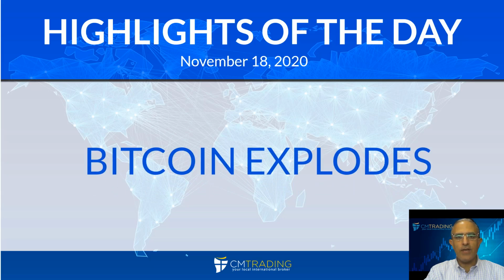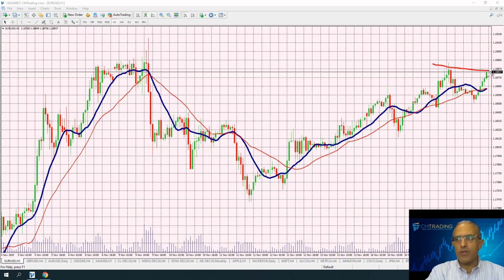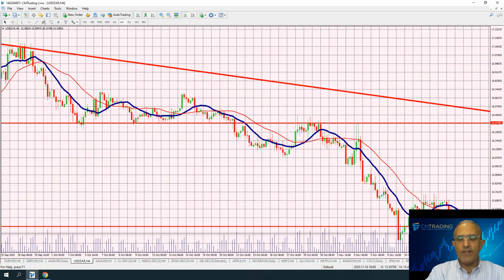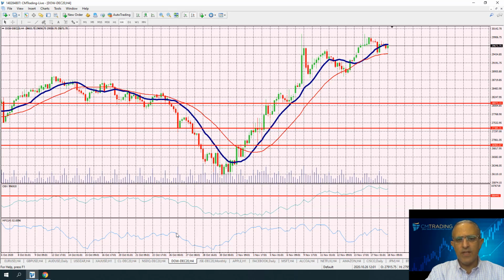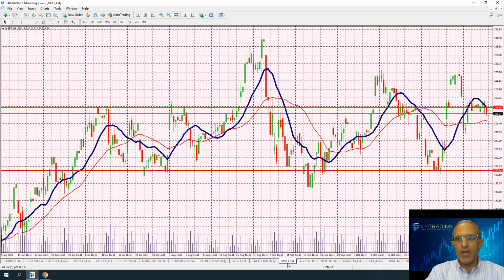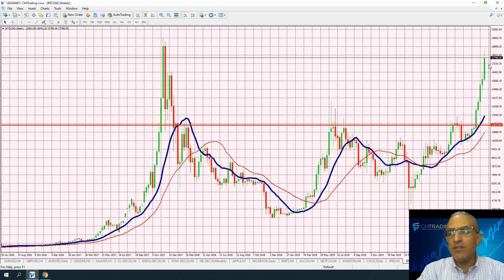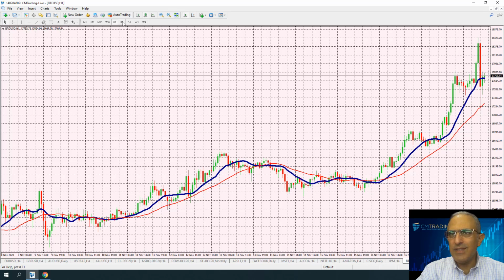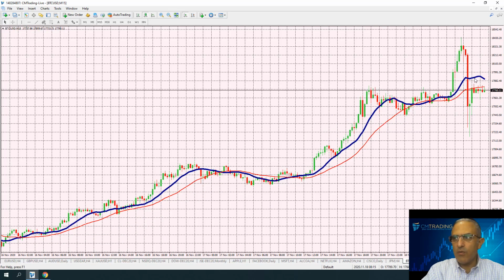CM Trading Daily Forex Market Review November 18 2020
In today's Daily Review, Fred Razak – Chief Trading Strategist at CM Trading discusses a technical analysis of the EURO (EUR/USD), British Pound (GBP/USD),  South African Rand (USD/ZAR), the DOW JONES, the NASDAQ, U.S. stocks, and BITCOIN are discussed in the presentation.

Market Reviews

Helpful links